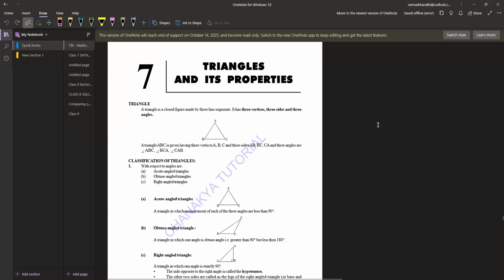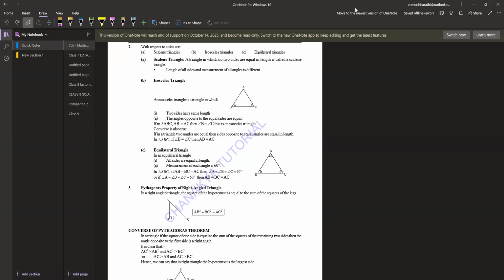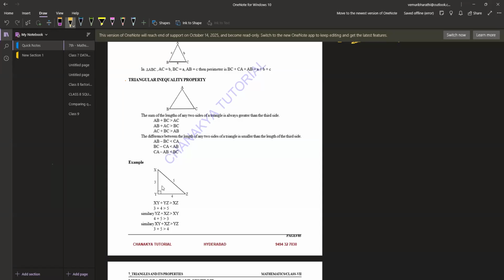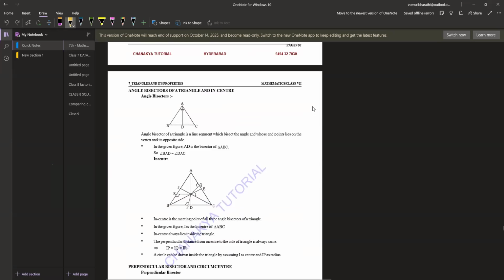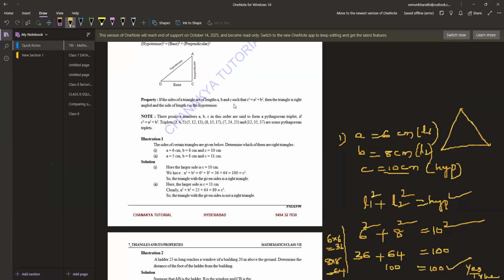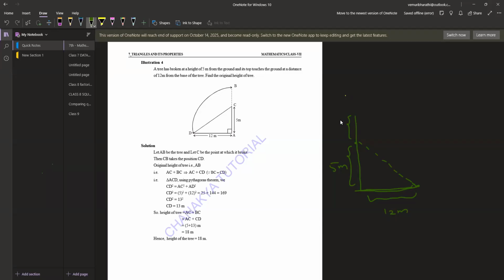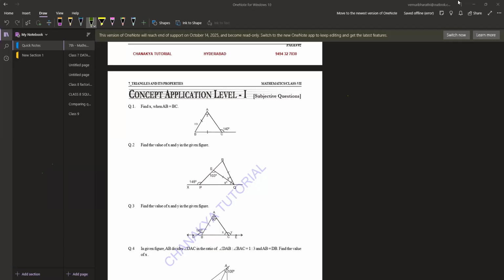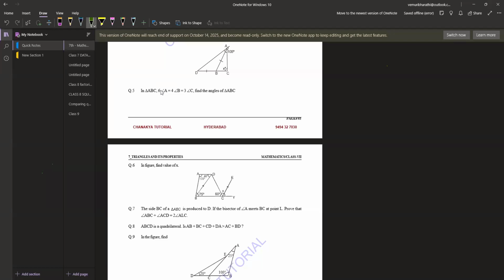Grade 7 Triangle Properties and Angle Relationships